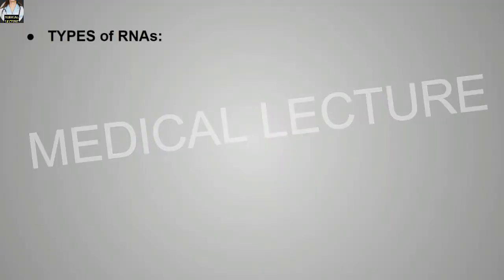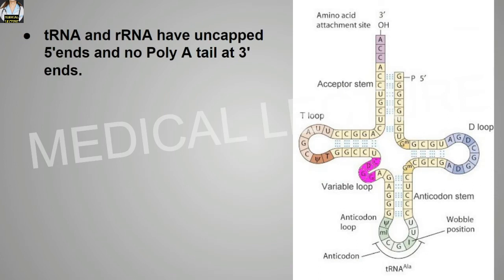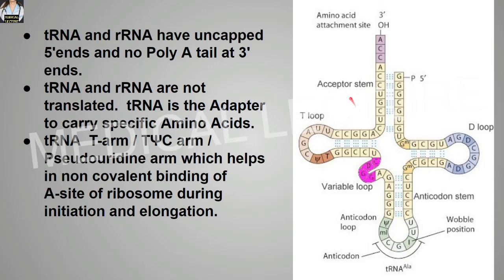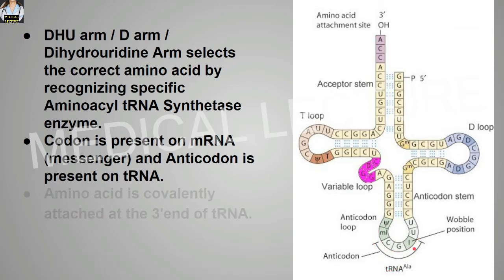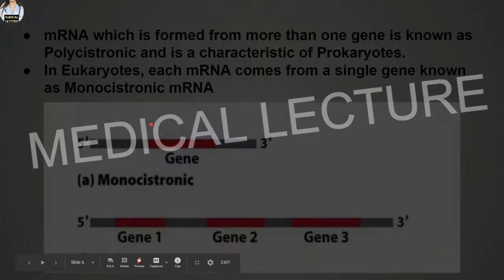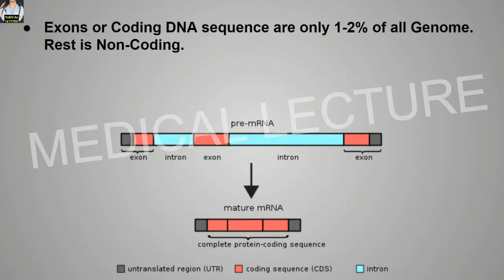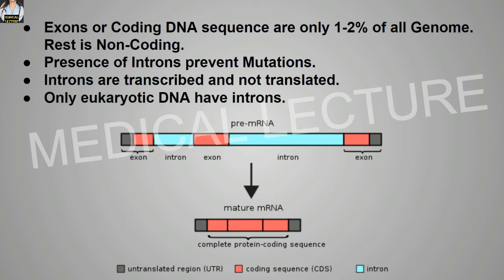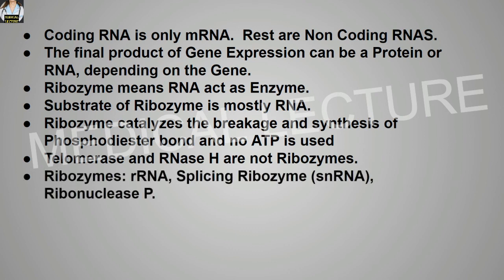BIOCHEMISTRY IMP NOTES TO SOLVE MCQs & ONE LINERS || PART:43 || MEDICAL LECTURE